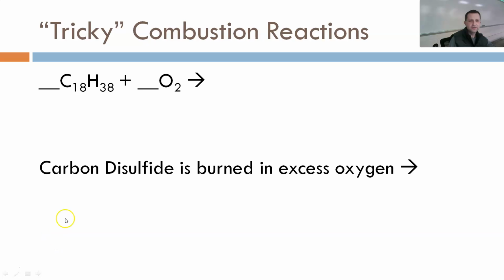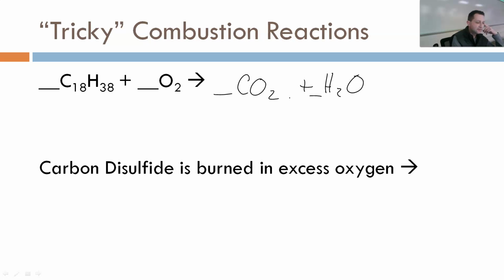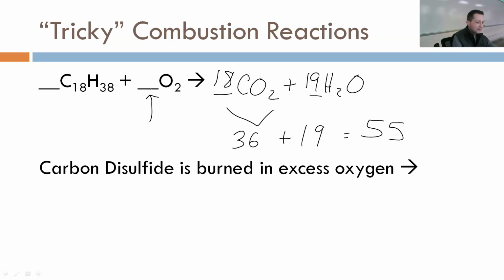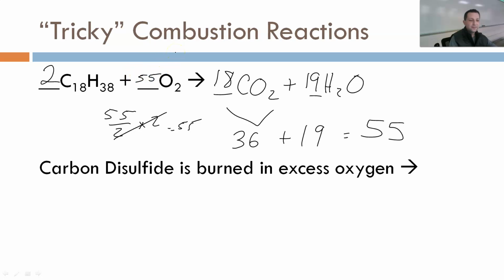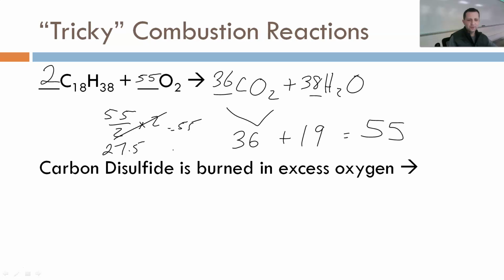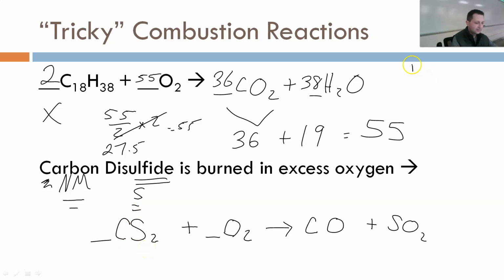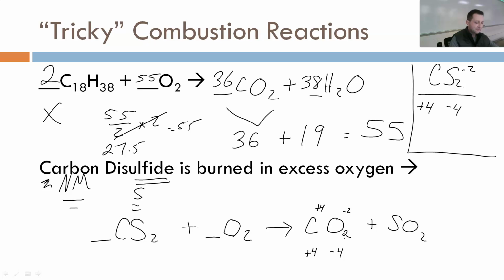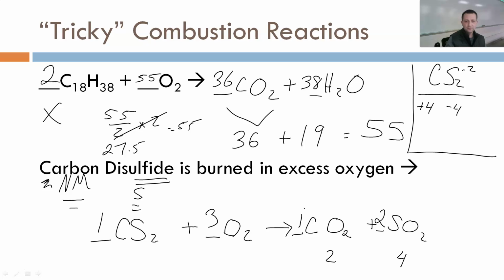Predicting Products for Combustion Reactions